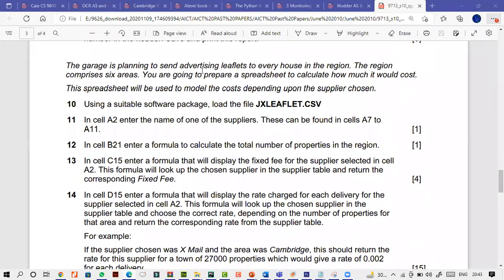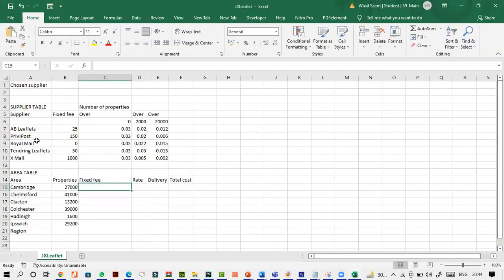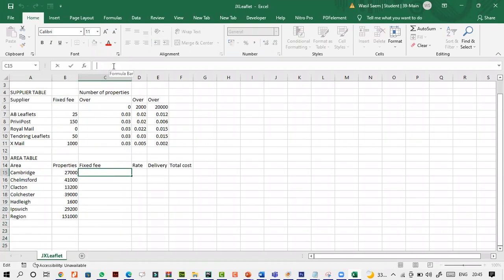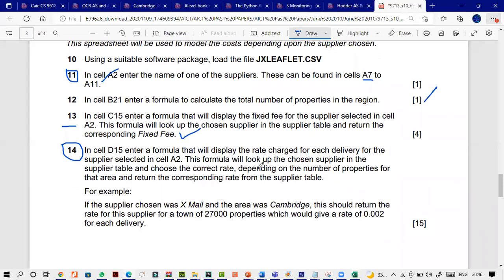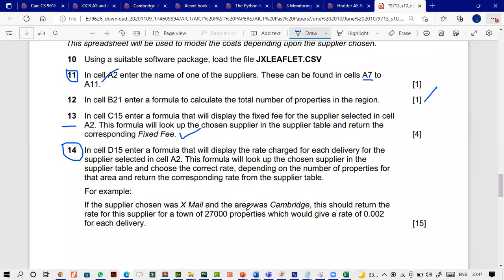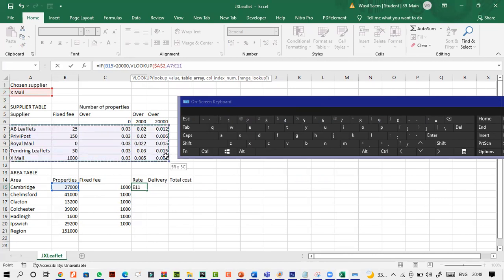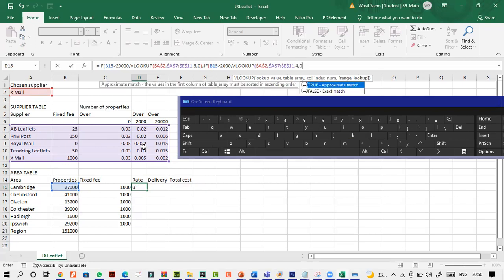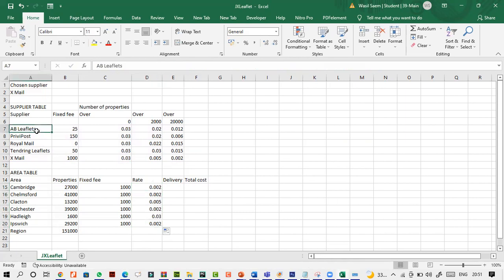IGCSE ICT ADVANCE SPREADSHEETS PRACTICE 2- A Level IT 9626